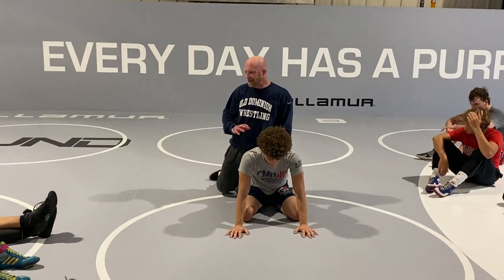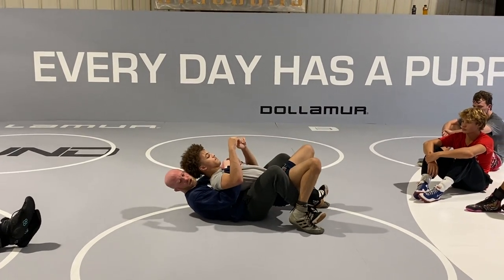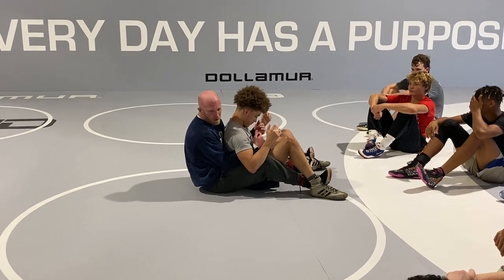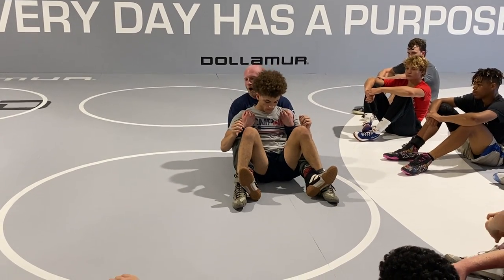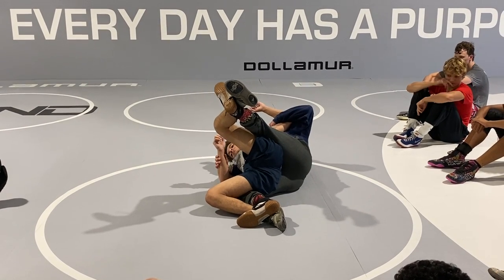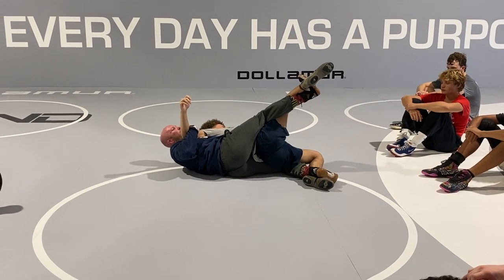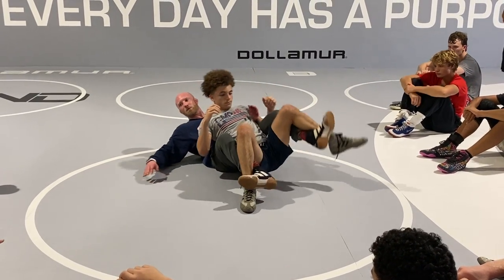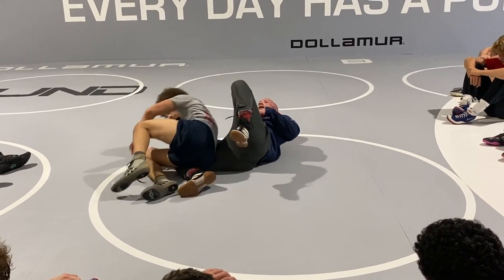Crabride Hip Scoop